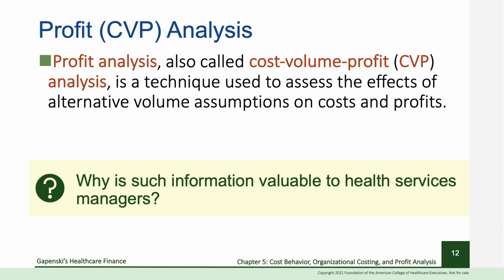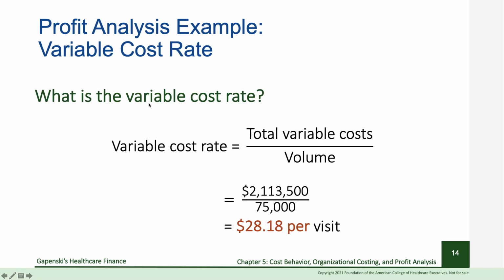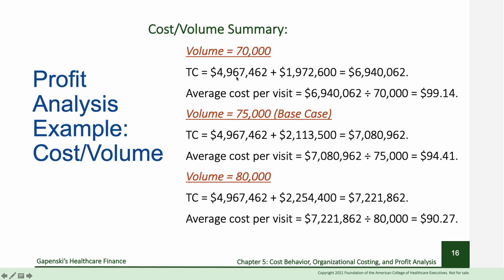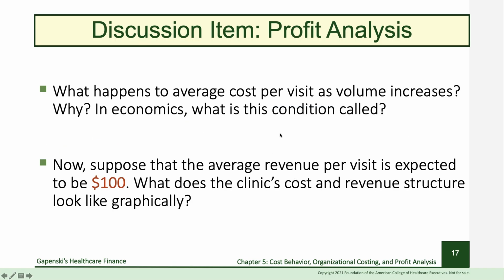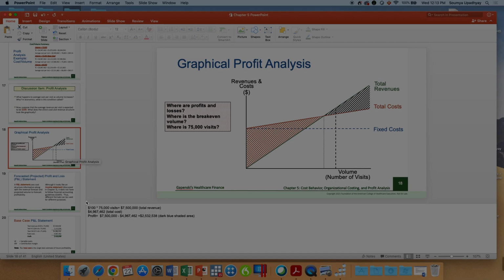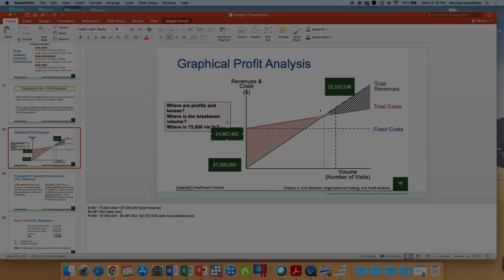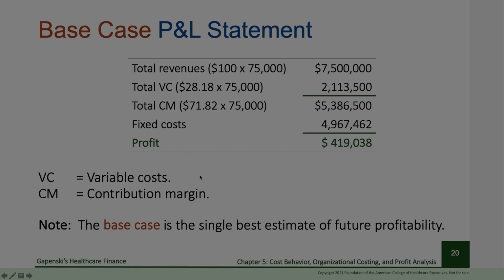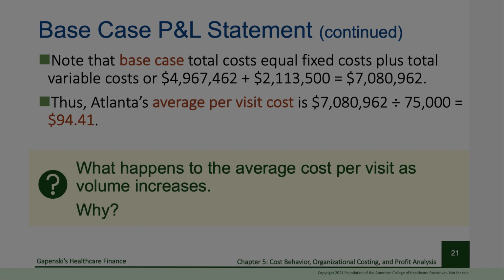Cost behavior, organizational costing, and profit analysis: part 2